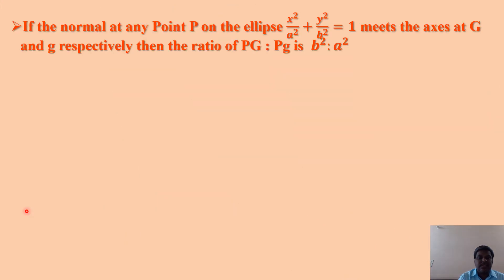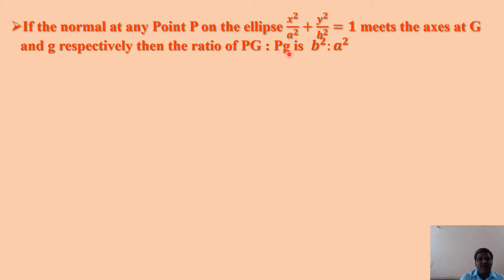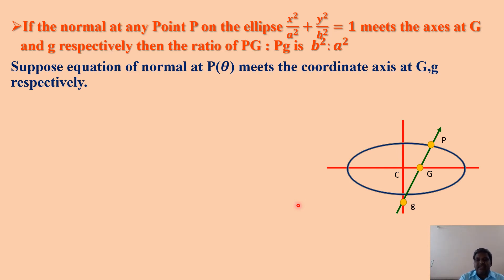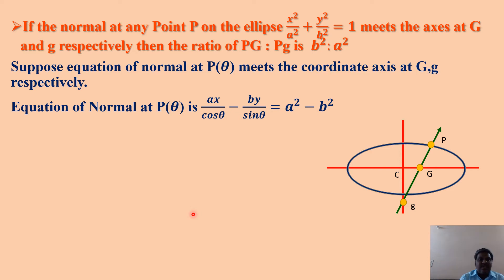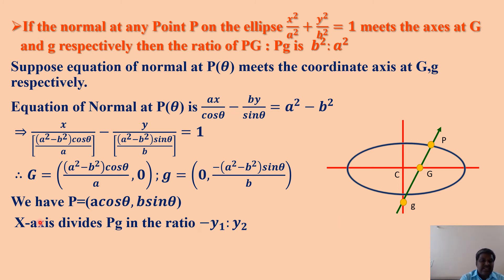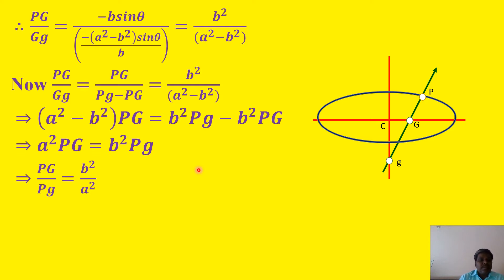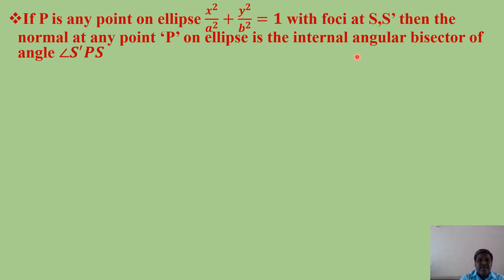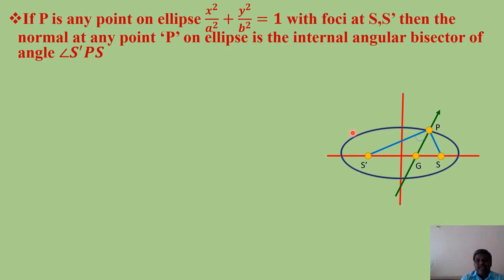Ellipse(Mathematics) IIT-JEE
Properties of Normals to the Ellipse